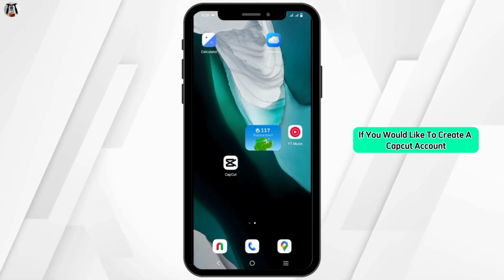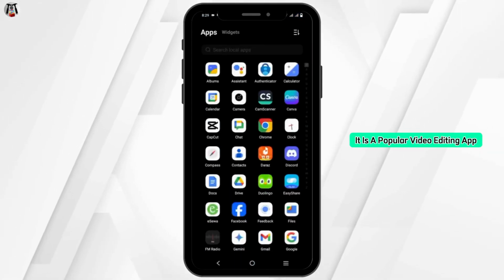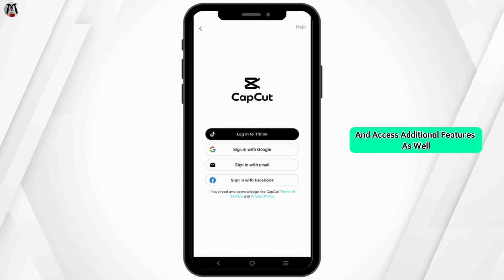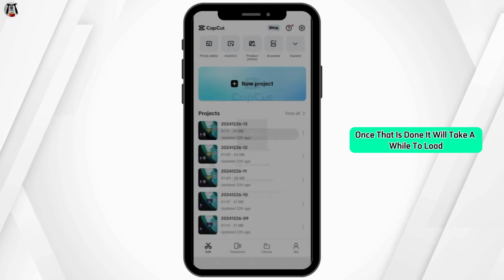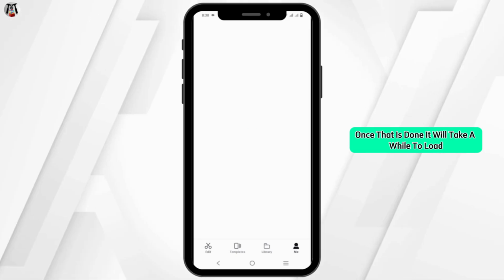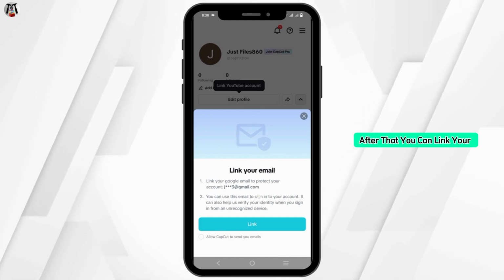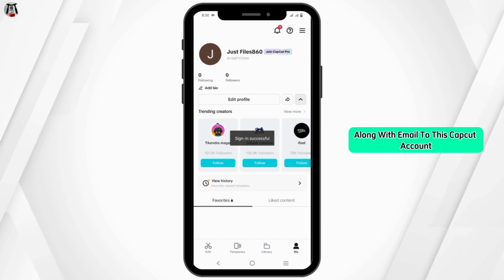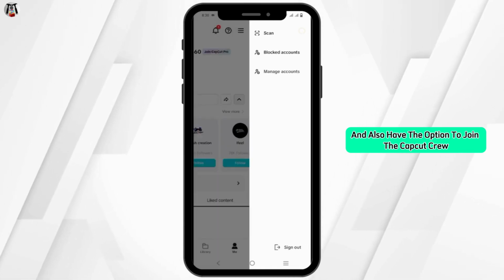How To Create CapCut Account (Full guide)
How To Create CapCut Account

New to CapCut and ready to create your account? This simple guide will walk you through the steps to get started quickly and easily.

0:05 – How to Sign Up for a CapCut Account
0:10 – How to Customize Your Profile

Setting up your CapCut account unlocks powerful editing tools, cloud storage, and seamless sharing options. Start your creative journey today!